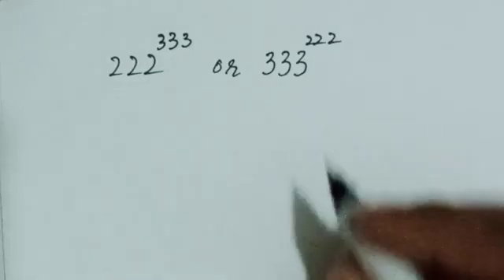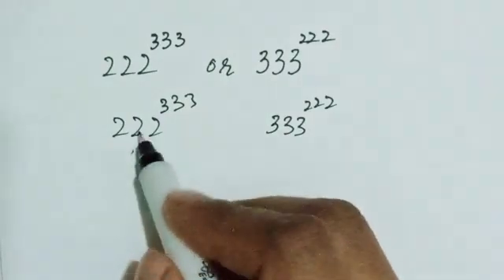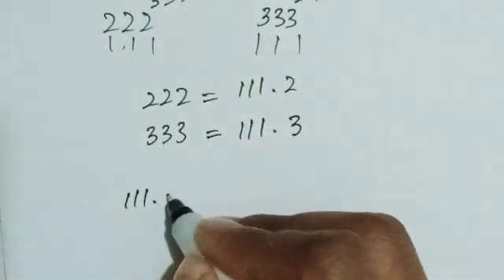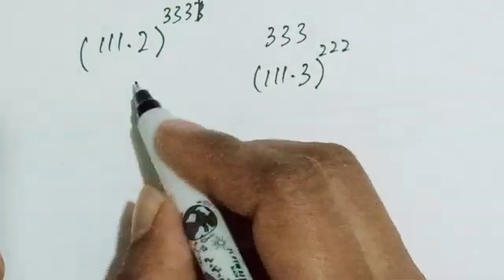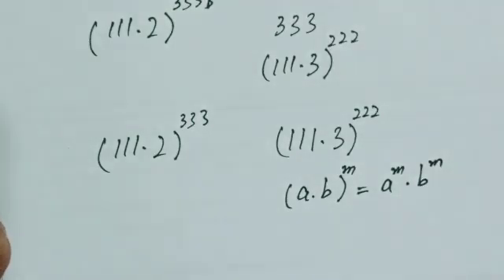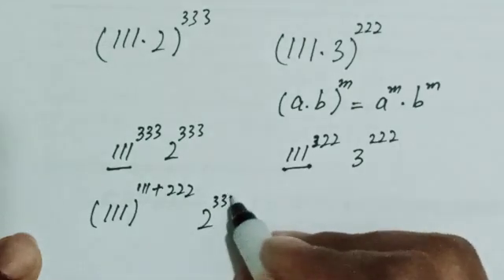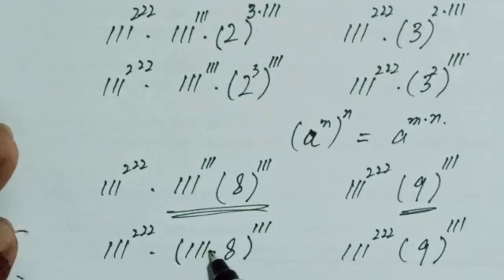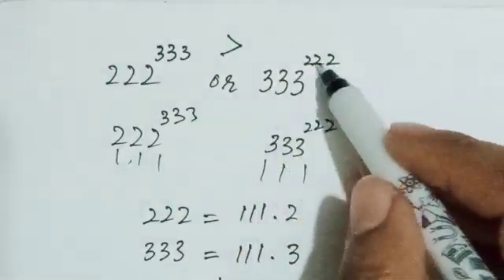Chinese math olympiad | Exponent Olympiad Problems | Olympiad question answer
Welcome to the ultimate guide for mastering Math Olympiad! Whether you're a seasoned competitor or just beginning your journey into the world of competitive mathematics, this comprehensive resource has everything you need to succeed. From mind-bending algebraic tricks to intriguing math questions that will challenge your intellect, we've got you covered. Dive deep into the realm of logarithmic Olympiad problems or unravel the mysteries of calculus Olympiad with ease. Discover effective strategies for preparation, tips for overcoming challenges, and insights into the benefits of participating in Math Olympiads. Whether you're preparing for the International Mathematical Olympiad or exploring basic math Olympiad concepts, our goal is to empower you with the knowledge and skills needed to excel. With expert advice, practice problems, and valuable resources at your fingertips, you'll be well-equipped to tackle any math challenge that comes your way. Get ready to elevate your mathematical prowess and climb to the top of the Olympiad leaderboard!"

This video incorporates relevant topics related to Math Olympiads, including algebraic tricks, math questions, logarithmic problems, calculus Olympiad, preparation strategies, benefits of participation, and the International Mathematical Olympiad. It's structured to appeal to search engines while providing valuable information to users interested in Math Olympiad-related content.

In exploring various YouTube search terms, one might encounter repetitive instances of "brainly mod," "branly," "calculus for beginners," and "ecat 2024." Among the diverse array of content, math enthusiasts often seek materials on "lklogic math" and "math olympiad preparation." The fascination with mathematical challenges is evident through searches for "math olympiad
 problems" and the intricacies of "mathematical olympiad" examinations. Calculus, particularly tailored for beginners, garners interest alongside strategies for "olympiad exam" success. Even fundamental concepts like "x*x*x is equal to" captivate learners, illustrating the thirst for mathematical knowledge and problem-solving prowess. Whether it's tackling "imo problems" or mastering exam techniques like "how to write math exam," the quest for mathematical enlightenment pervades online platforms, echoing the enduring allure of mathematical exploration.

Mastering Math Olympiad requires more than just mathematical prowess; it demands strategic thinking, perseverance, and a repertoire of problem-solving techniques. By unlocking the secrets of Math Olympiad tricks, embracing interesting math questions, and adopting effective strategies, you can embark on a journey towards excellence in competitive mathematics. So, equip yourself with knowledge, sharpen your skills, and dare to conquer the Olympiad stage. Happy problem-solving!